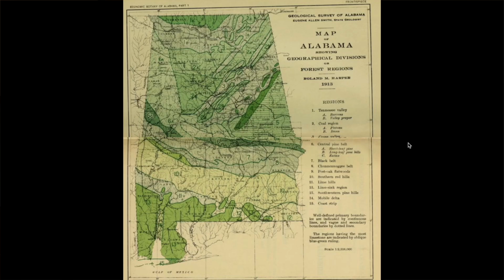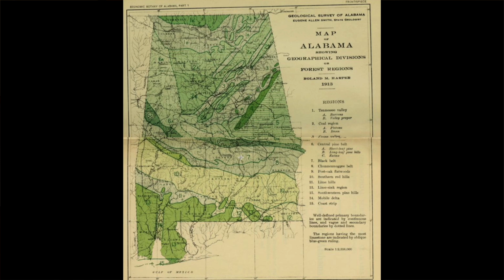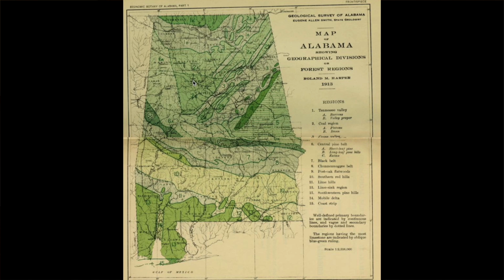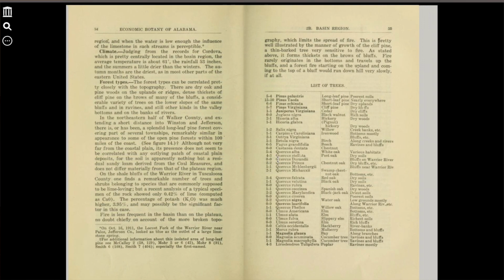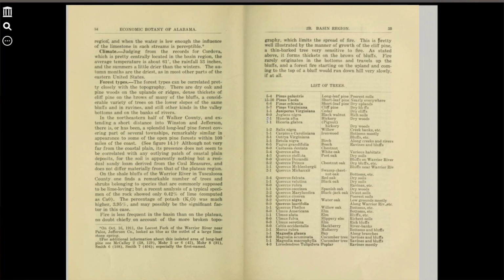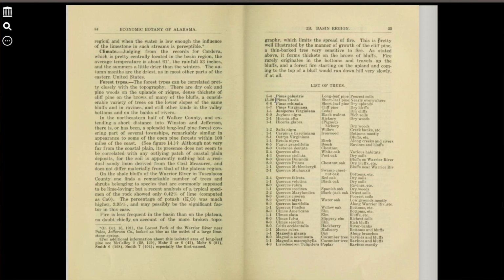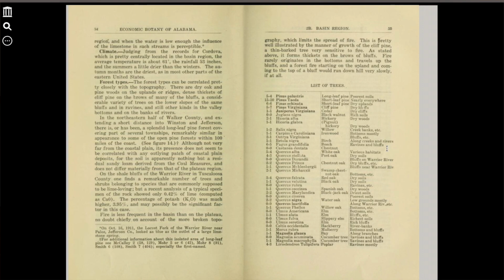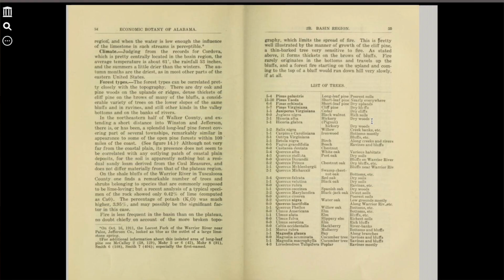Understanding Geographic Regions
Knowing your woods' geographic region can be very beneficial when considering management. In the past, we have shown how to look at tree species in the Silvics Manual and, from the range map, determine if you should put it out on your property. But what do you do if you are new to managing your land and need help knowing where to begin? In today's video, Jace shows you the Economic Botony of Alabama by Roland Harper and his map of the regions of Alabama.

Walking around your property is always a good idea, but you can begin looking at a map that divides your area into geographic regions to learn what species should be out there. While there will be more tree species on your property than in this book, it can be an excellent place to start learning what trees were out there and what you might want to manage them back to.